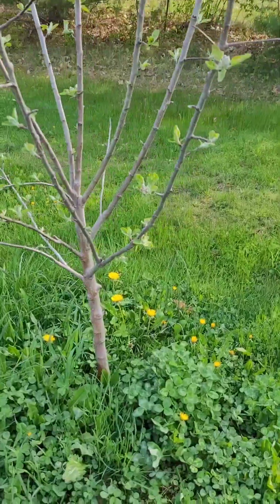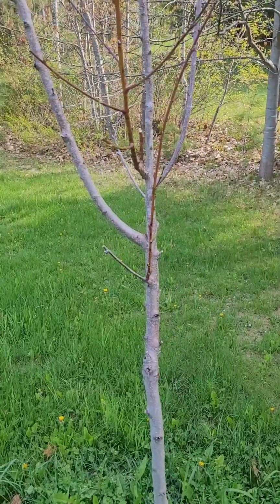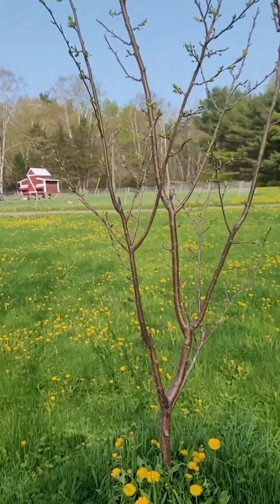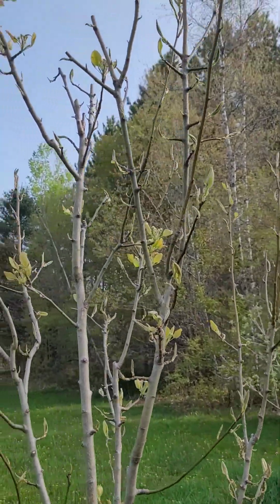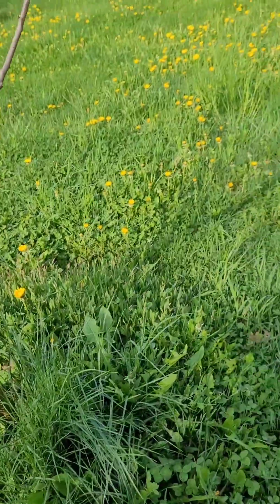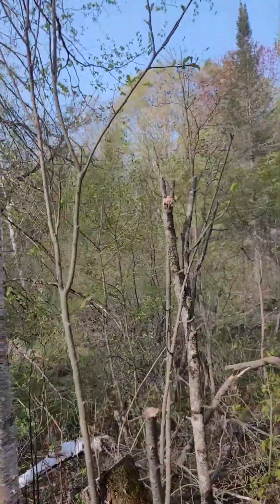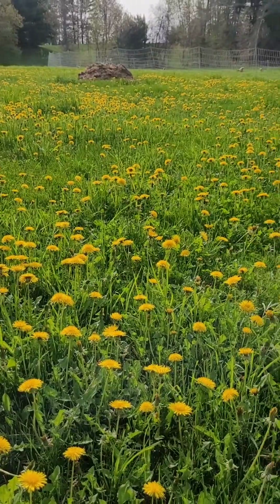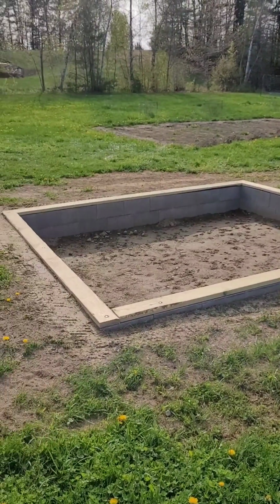fruit tree update